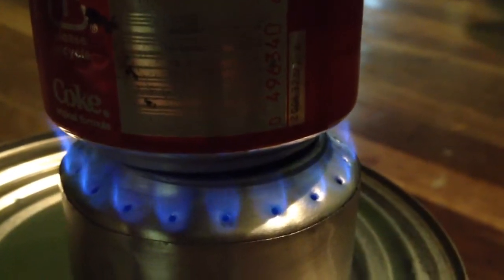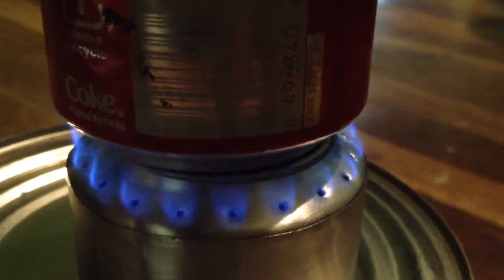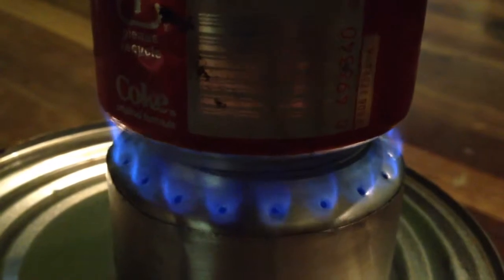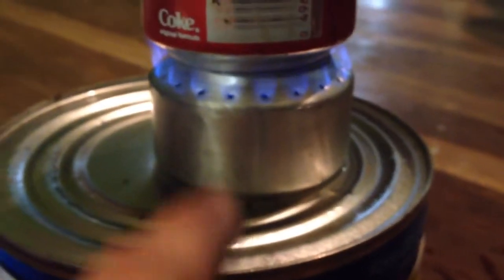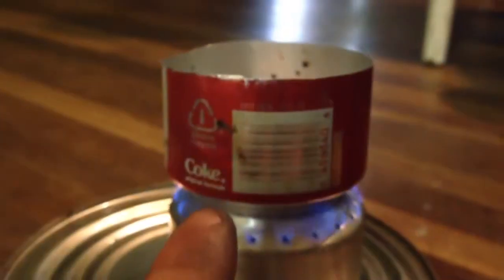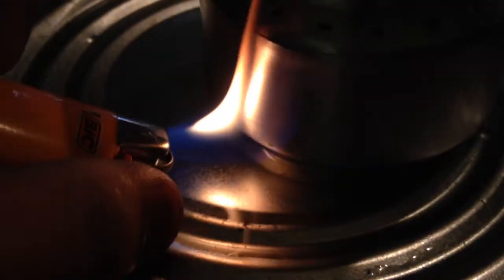Mini DIY alcohol stove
Yea so I got bored and made this little thing lol